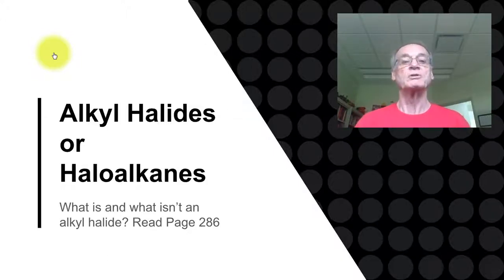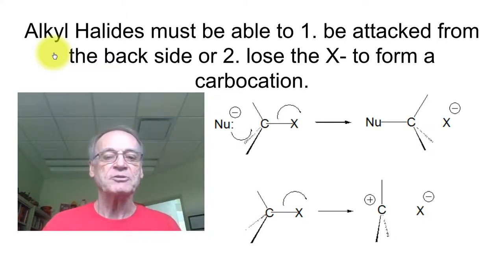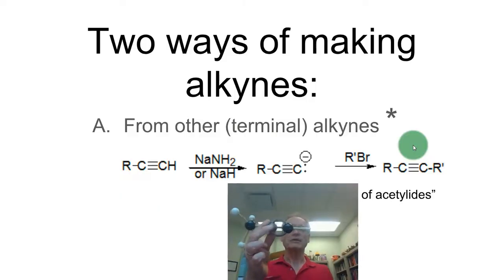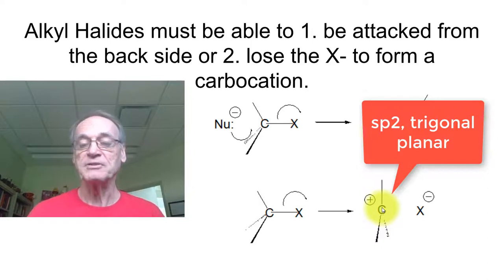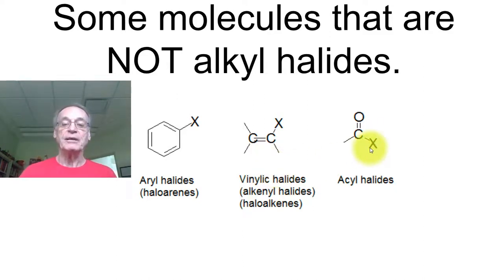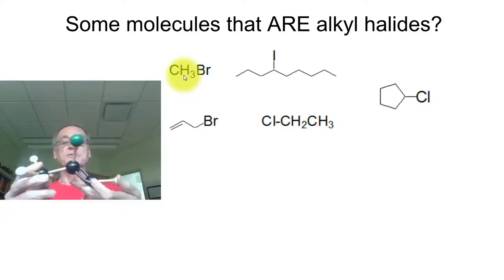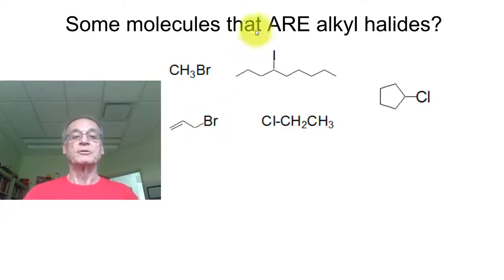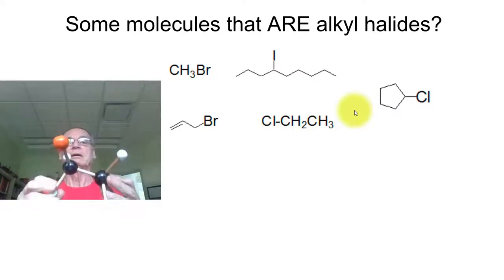Ch 08 01 What are Alkyl Halides